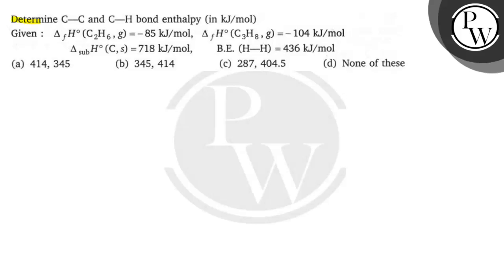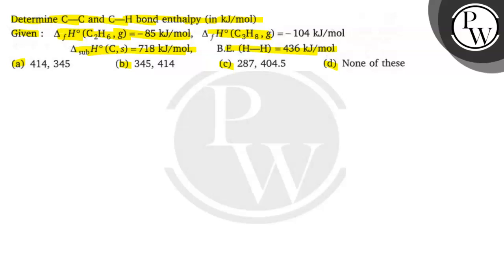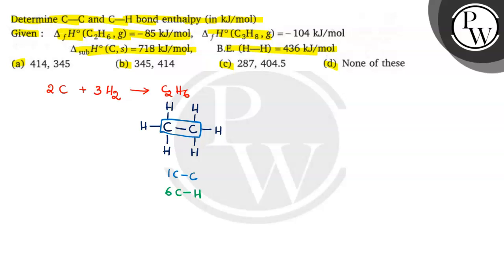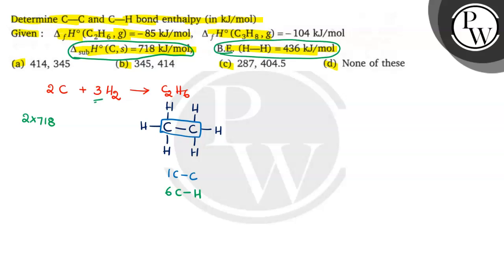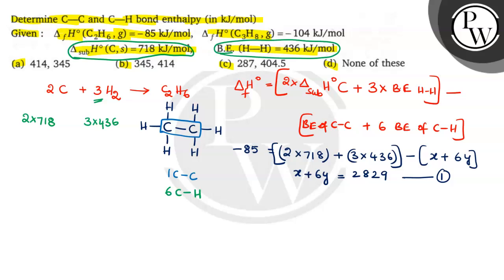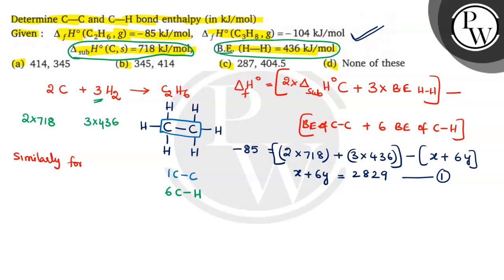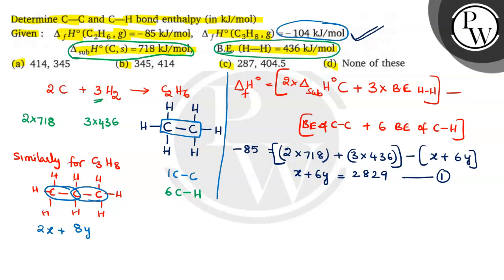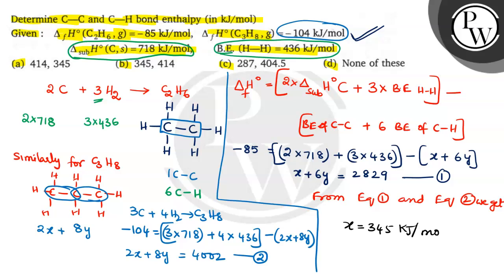Determine C-C and C-H bond enthalpy (in kJ / mol ) Given : Δ_f H^∘(C_2H_6, g)=-85 kJ / mol, Δ_f ...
Determine C-C and C-H bond enthalpy (in kJ / mol )
Given : Δ_f H^∘(C_2H_6, g)=-85  kJ / mol, Δ_f H^∘(C_3H_8, g)=-104  kJ / mol
Δ_sub  H^∘(C, s)=718  kJ / mol B.E. (H-H)=436  kJ / mol
(a) 414,345
(b) 345,414